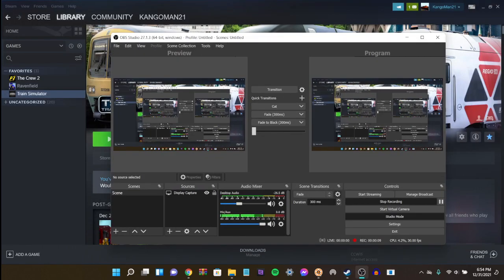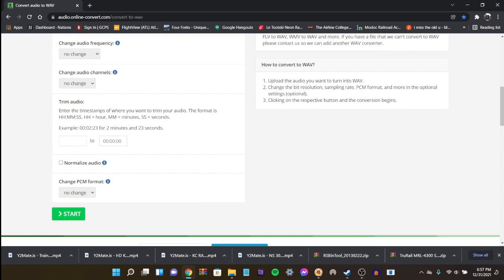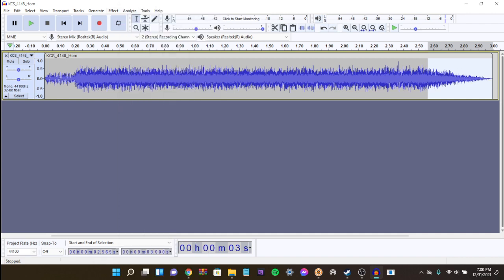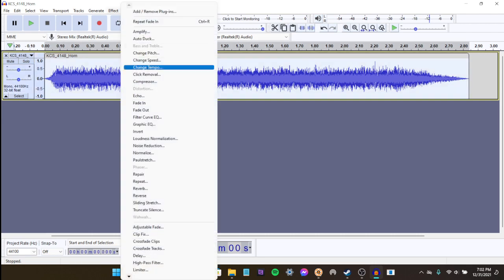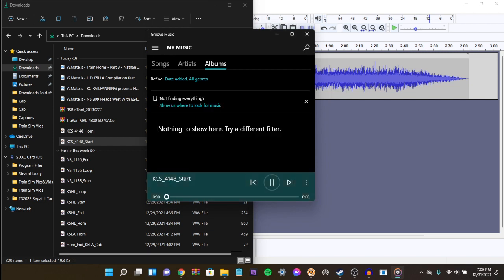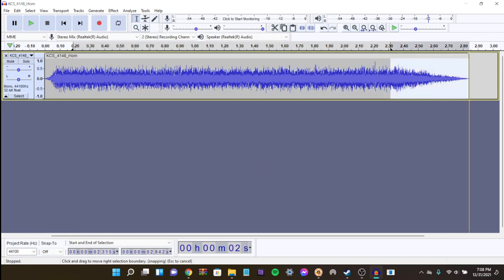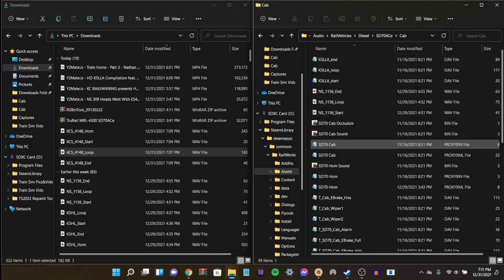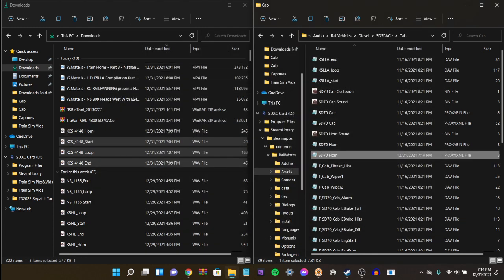How To: Add Custom Horns to DTG Train Sim 20XX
I had a friend ask me how another railfan was able to convert real train horns into the sim. So here's a nice 20 minute tutorial. Hope this helps everyone. And have a Happy New Year!! Streaming at midnight
Tools:
Video Editor (to trim your video to the horn)

audio.online-converter.com (to convert MP4 to .wav )

Audacity (to edit the Start.wav, Loop.wav, and End.wav files)